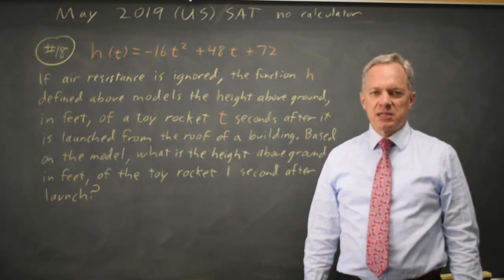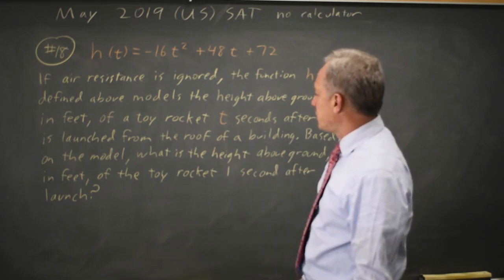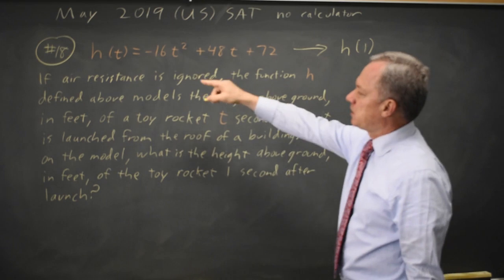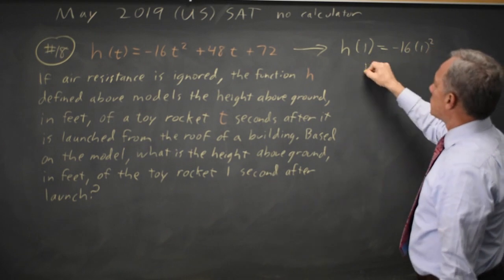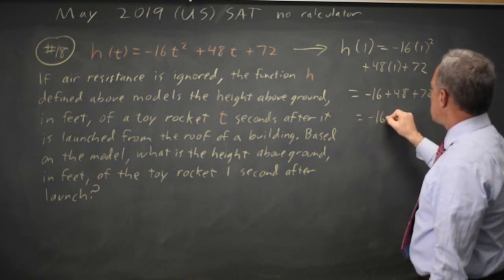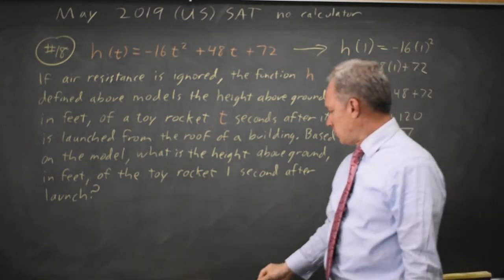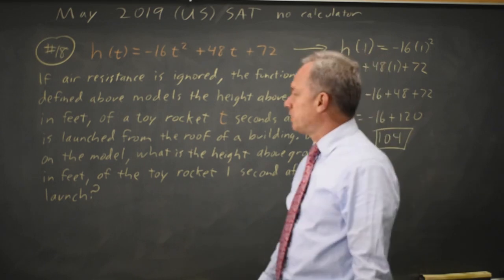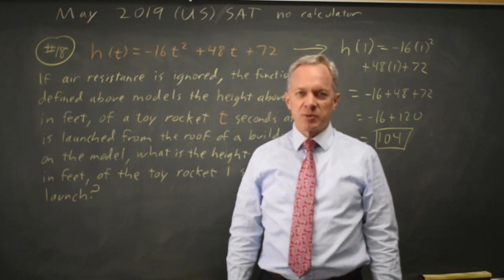May 2019 US SAT: Quadratic equations - question #3-18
h(t) = -16t^2 + 48t + 72
If air resistance is ignored, the function h defined above models the height above ground, in feet, of a toy rocket t seconds after it is launched from the roof of a building. Based on the model, what is the height above ground, in feet, of the toy rocket 1 second after launch?